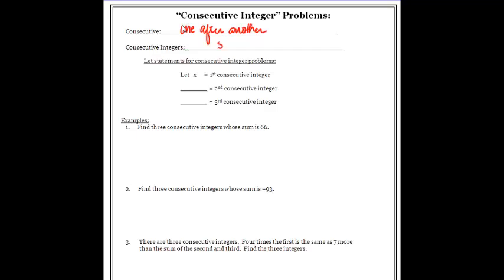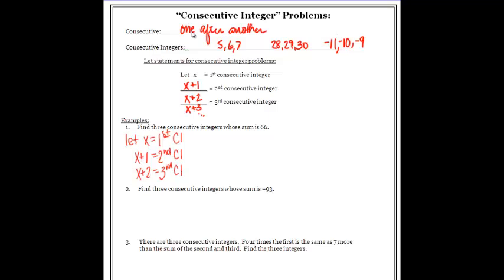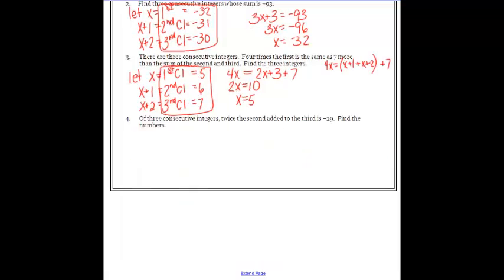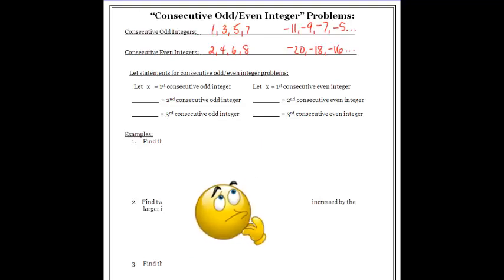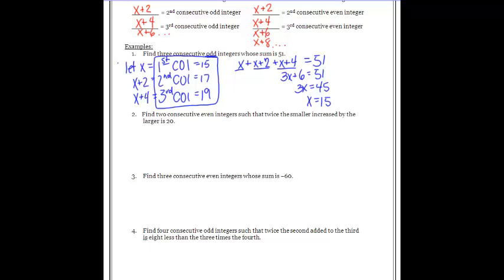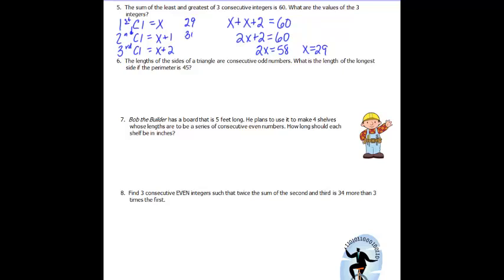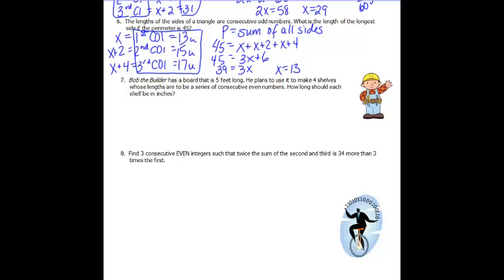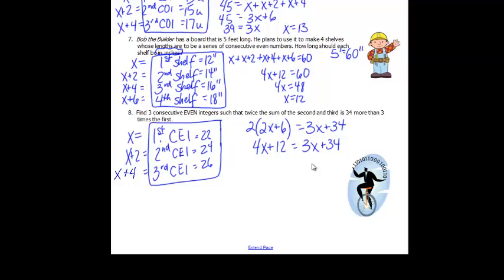7H 2 ConsecNumber